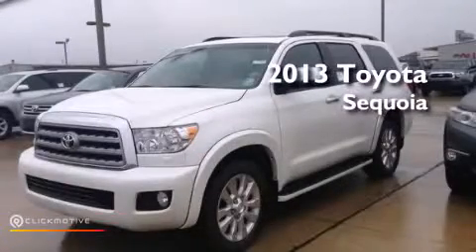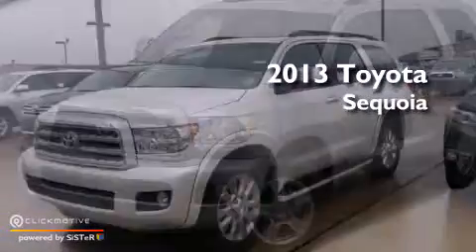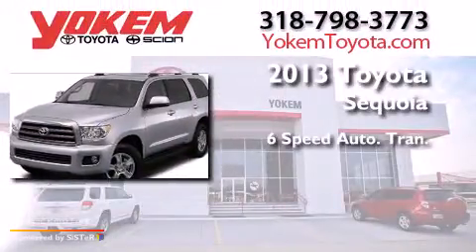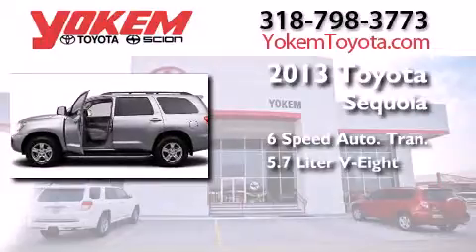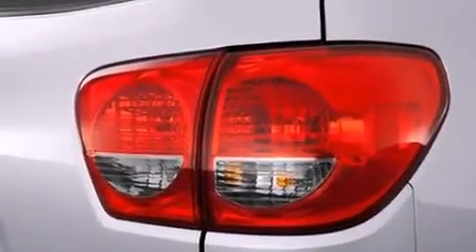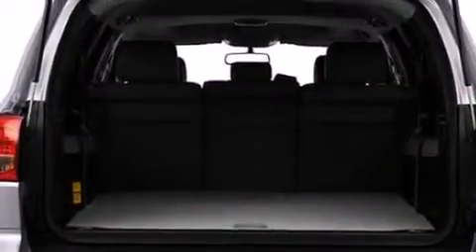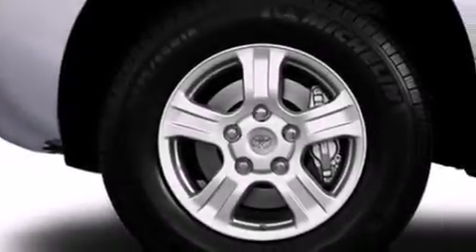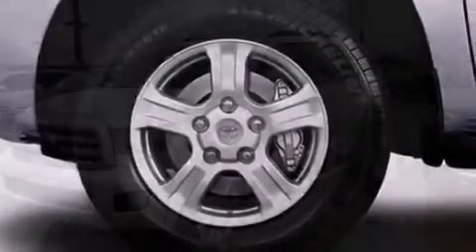2013 Toyota Sequoia Shreveport LA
We have been honored to serve the Shreveport LA area , we promise that your experience at our dealership will exceed your expectations ! Year : 2013 Make : Toyota Model : Sequoia Engine : Gas V8 5.7L/346 Trans . : Automatic Exterior : Blizzard Pearl Interior : Sand Beige Stock : 048949 Yokem Toyota 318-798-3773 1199 E. Bert Kouns Shreveport , LA 71105